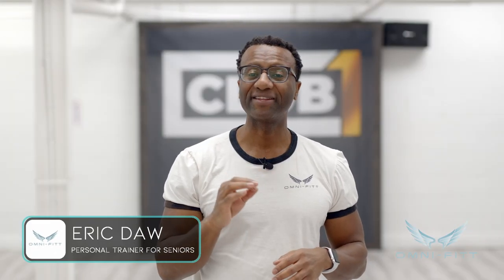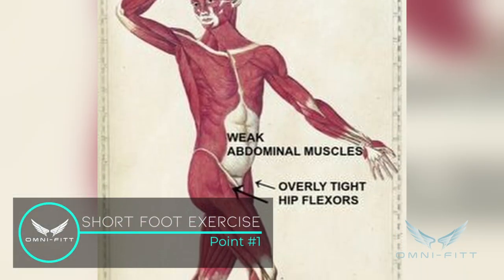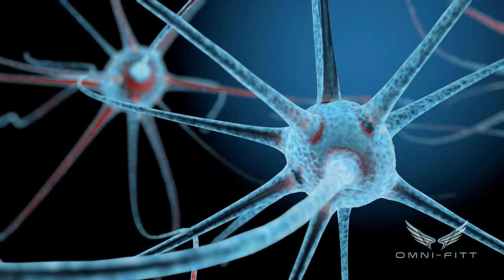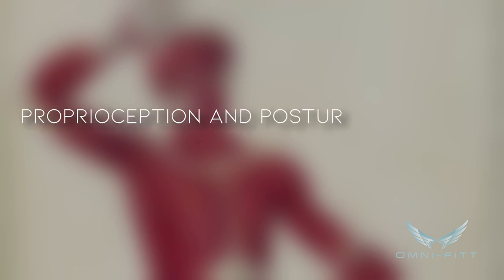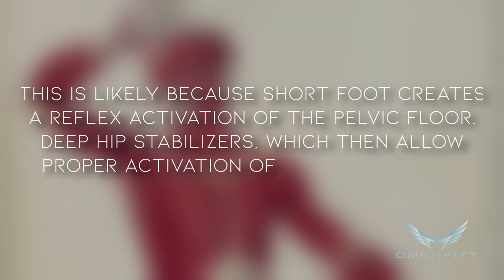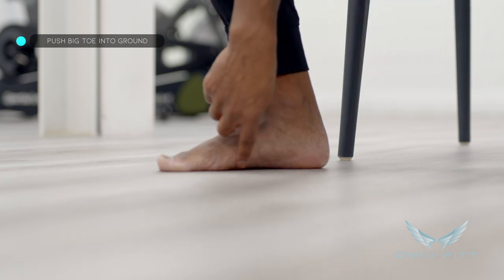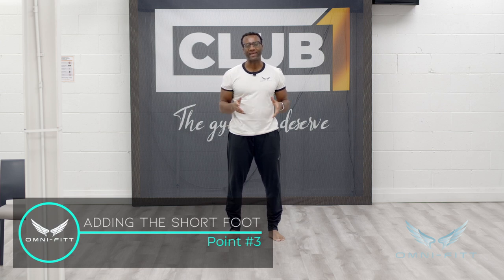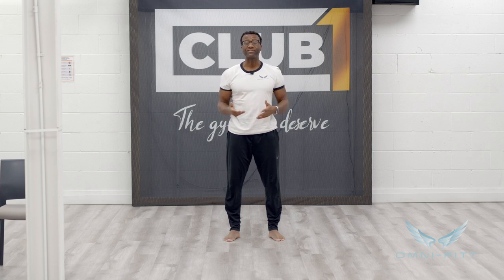How Seniors Can Properly Build Their Foundation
❗❗❗  Do You Need A Customized Exercise Program?  Focused on Strength, Balance, Flexibility And Posture? Click the link here

Also I also have a Free Facebook Group helping seniors stay Strong and Live Free.  to join us.

Hi! My name is Eric Daw! I am an Older Adult Specialist and Bone Fit Trained Specialist. And if you are a senior who is trying to improve their health and fitness or have loved who fall into this category, then this is DEFINITELY the place for YOU!  On this channel, I upload videos weekly on topics such as ways to live longer, building strength,  healthy aging etc...